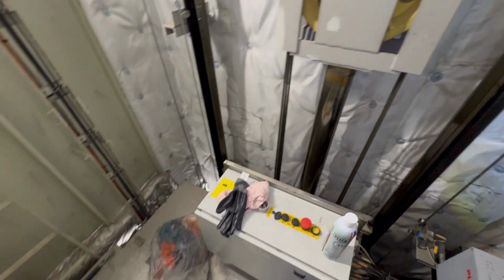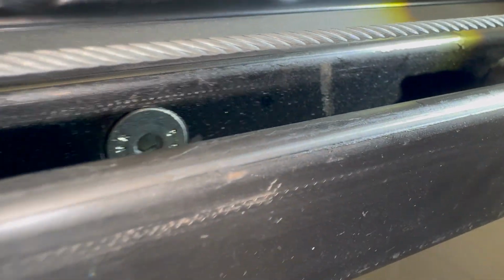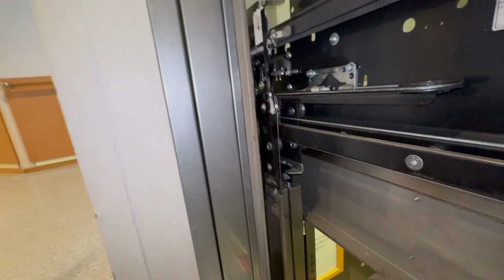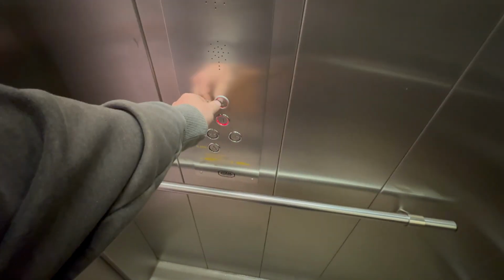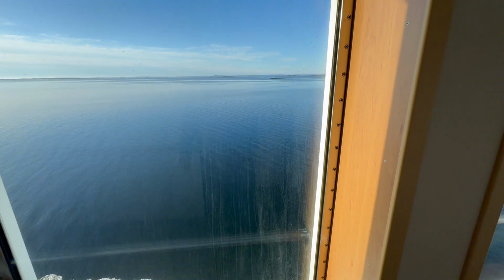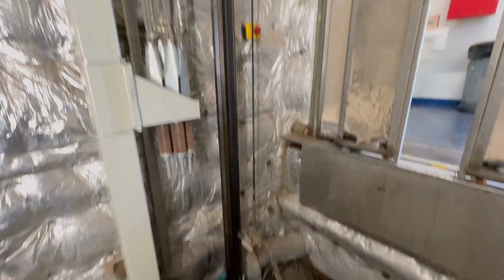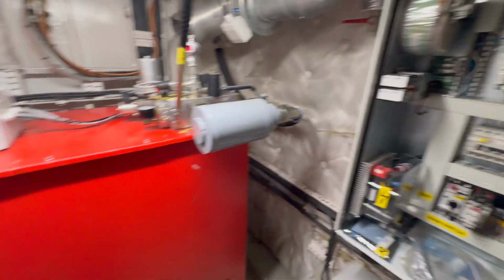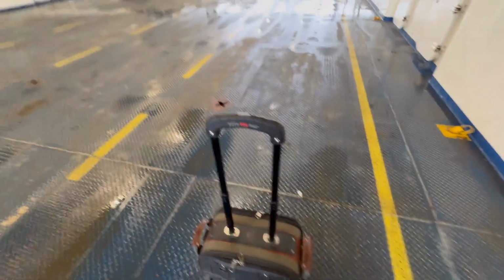Hydro Elite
Quick look at two ships with the exact same setup. These elevators are very nice and user friendly. I think we would've used these elevators for the ships that we put our equipment on if we had of known about them at the time.

Cheers